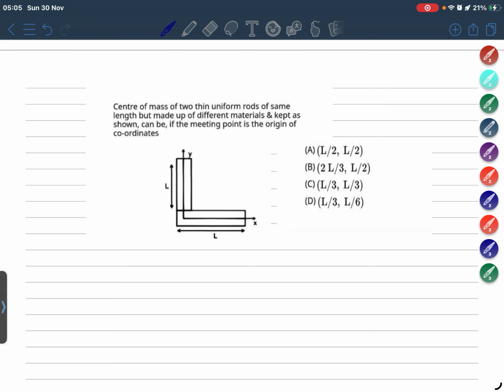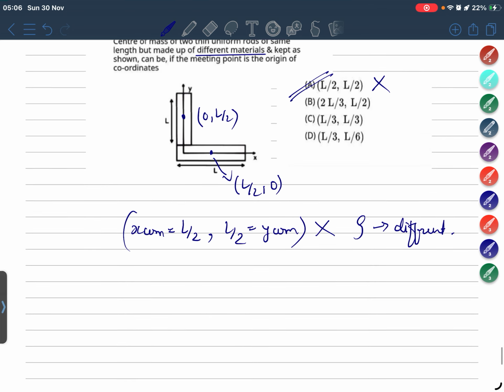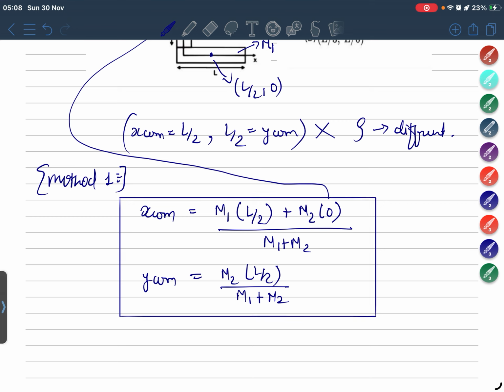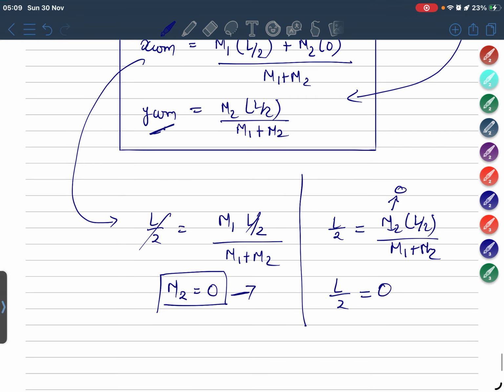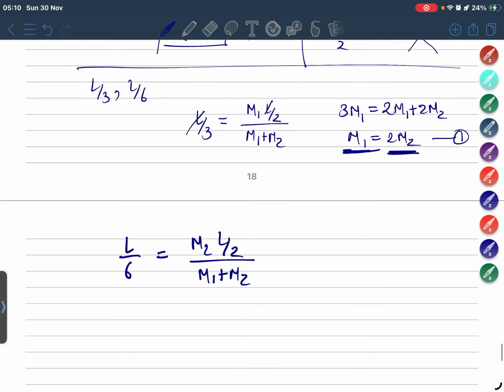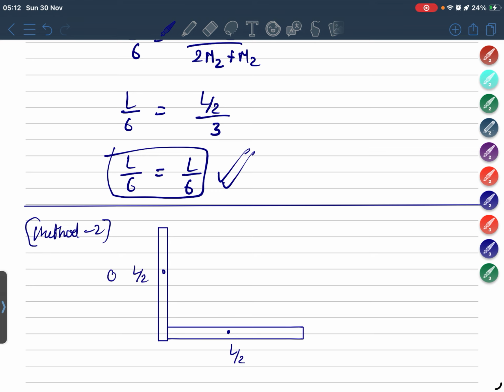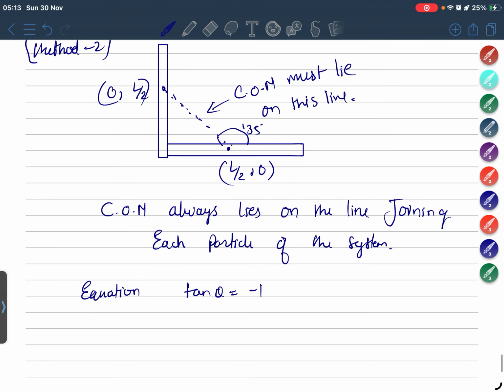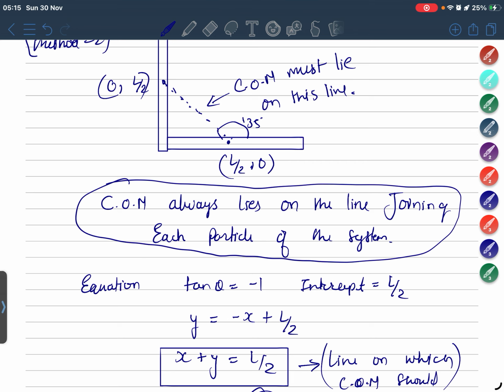“Simple Question, Big Twist - Center Of Mass Challenge!”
if you are having any doubt reach me out through comment.

jeephysics | jeeproblems | centerofmass  | classicalmechanics | jeeadvanced | jeebatch | jeepreparation | jeetopper | neetproblems | neetphysics | neetbatch

Centre of mass of two thin uniform rods of same
length but made up of different materials & kept as
shown, can be, if the meeting point is the origin of
co-ordinates